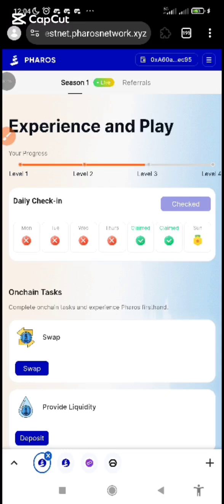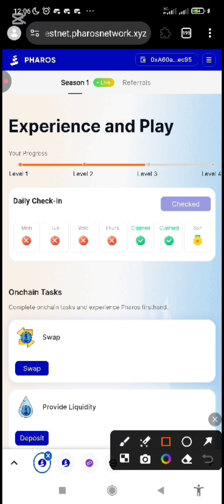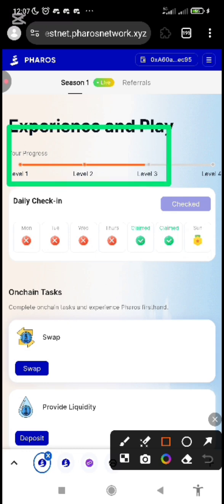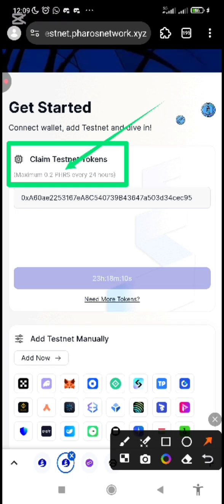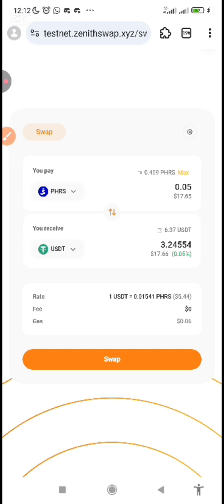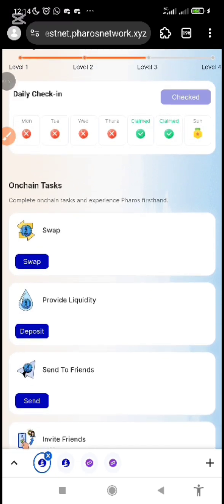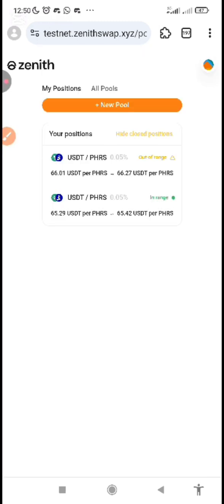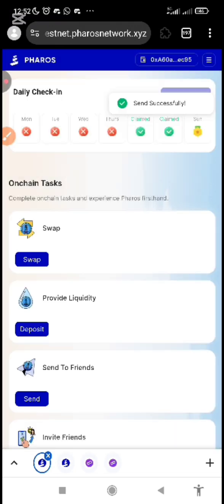PHAROS TESTNET Is Live 🔥 - How To Swap, Provide Liquidity & Interact With Friends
Pharos Testnet Season 1 Update! @pharos_network

💰 Raised $8M and backed by top VCs

✍️ Do this Again. If you've done this before, you need to redo. They just officially launched and the previous sign-ups was removed.

➖Connect with EVM Wallet
➖ Go to "Profile" and Connect your X and Discord Account
➖Do Daily Check-in
➖ Do Onchain Tasks and Social Tasks

✓Send PHRS token to your friends

Goodluck 👍